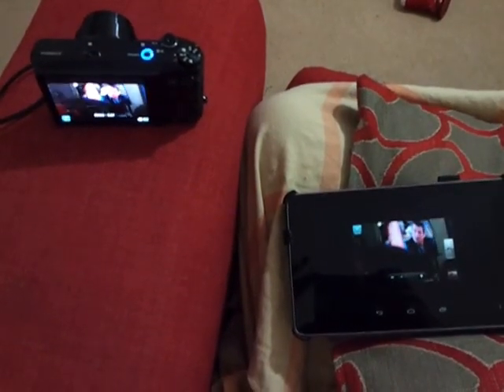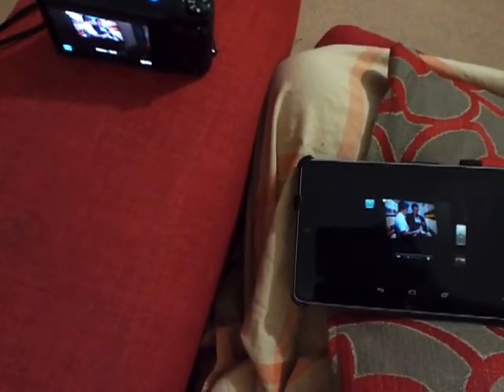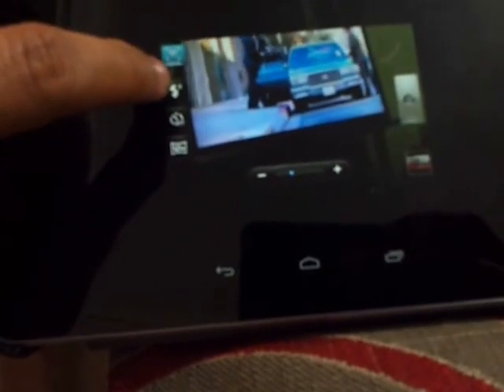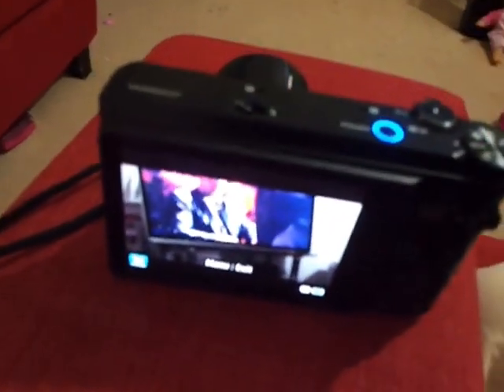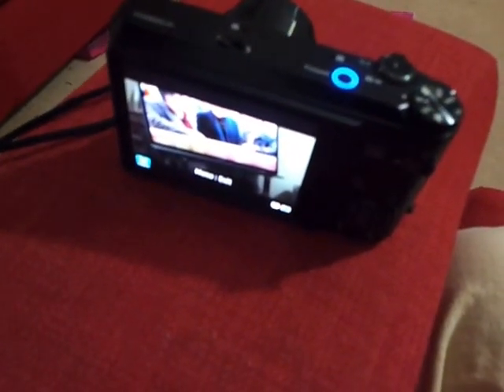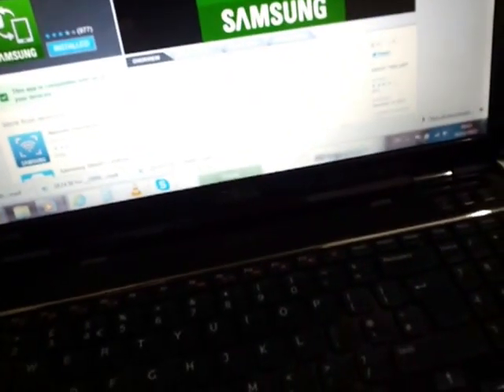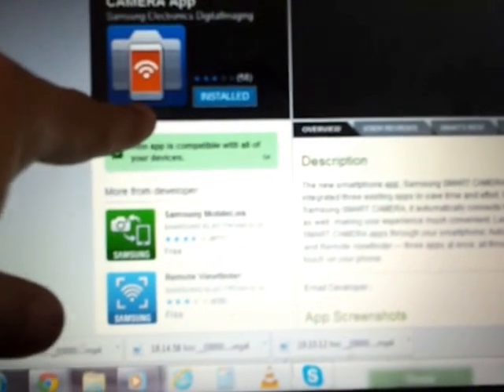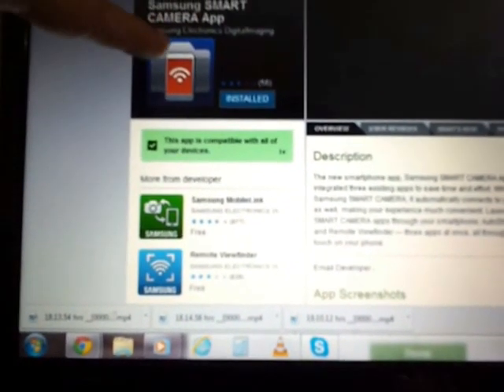Nexus 7 controls Samsung smart camera WB850F wirelessly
Nexus 7 controls Samsung WB850F camera wirelessly using samsung remoteviewfinder app / mobilelink app and samsung smart camera app.

Take photos wirelessly from your camera by using your phone to trigger the photo capture. Adjust the zoom / megapixels / flash / timer using the app and view photos captured. This will be useful to take photos if you want to stay with the group and remotely take photos.

Mobilelink app is useful for wireless back up or viewing on your phone or tablet of photos or videos on your camera.

Samsung smart camera app clubs the features of both the above apps plus some new features but is presently not yet working. It has NFC features as well pointing to NFC features coming in the next version of the samsung galaxy camera.

There is a different version of the remote viewfinder app for the samsung galaxy camera.